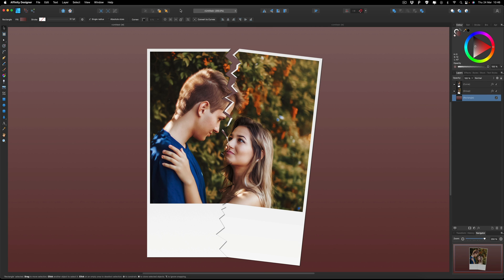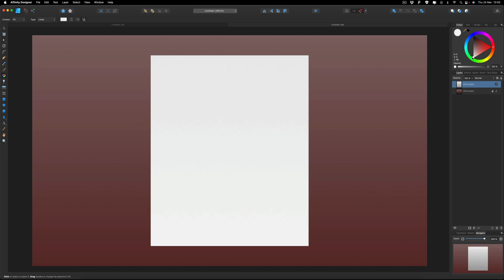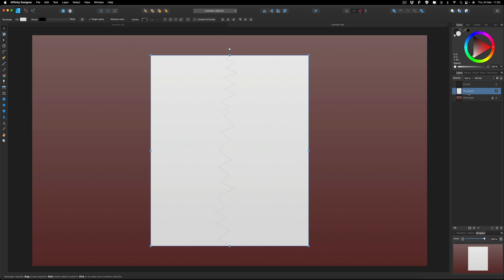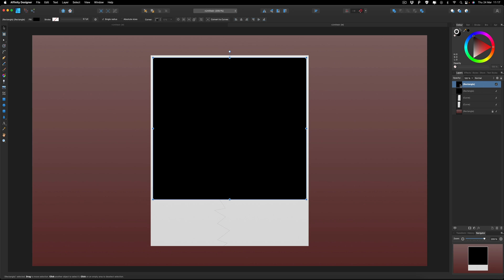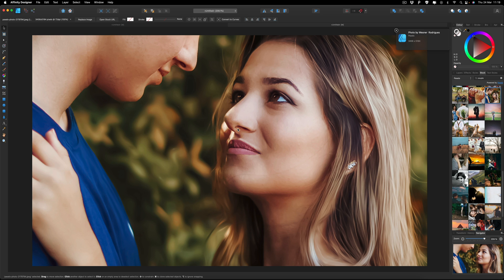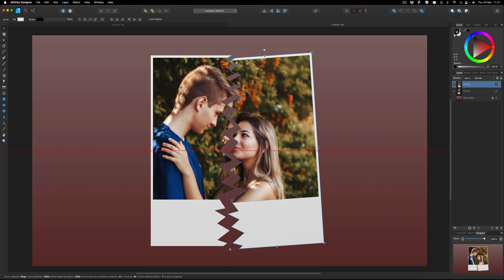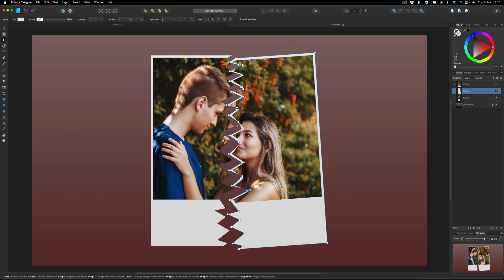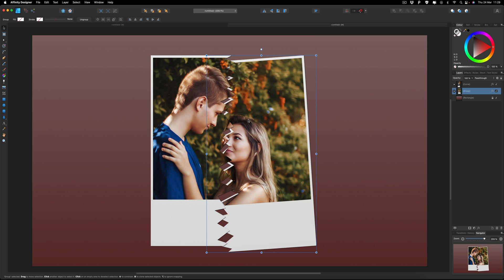Ripped Photo Effect in Affinity Designer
In this Affinity Designer tutorial, i will show you how to create a cool ripped photo effect from a few basic shapes and an image.

If you're new to Affinity Designer, and want to learn some amazing tricks and techniques. . .

In my Affinity Designer playlist, you will find a beginner course that will teach you everything you need to know to get started in Affinity Designer as well as many cool effect tutorials.